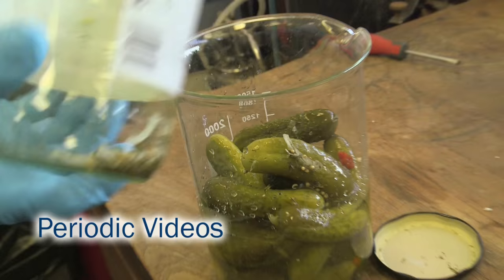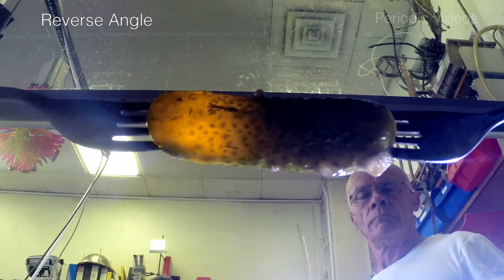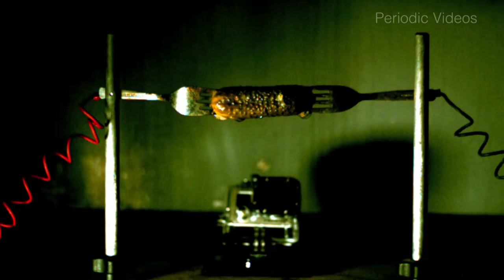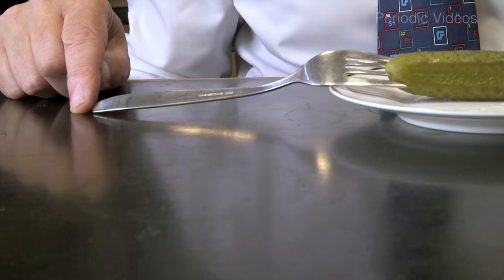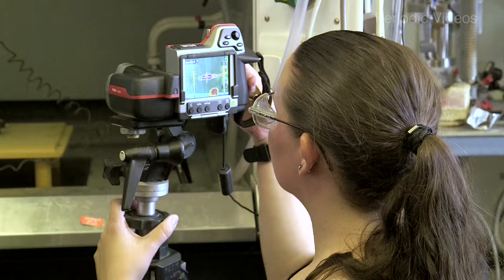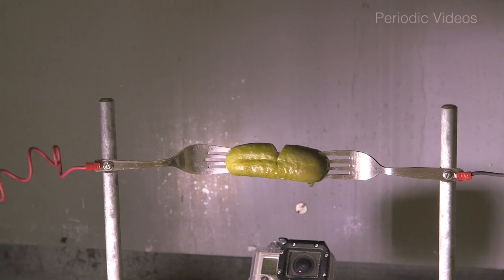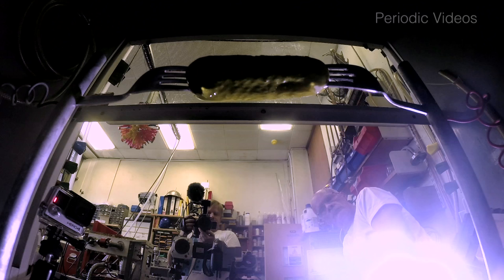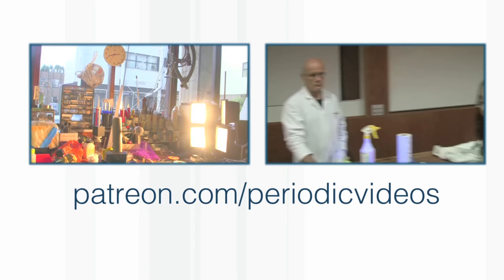Electrified Pickle - Periodic Table of Videos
We use slow motion and thermal imaging to investigate an electrified pickle.

Featuring Professor Sir Martyn Polikaoff. Senior technician Neil Barnes. Thermal camera operated by Dr Charlotte Clark.